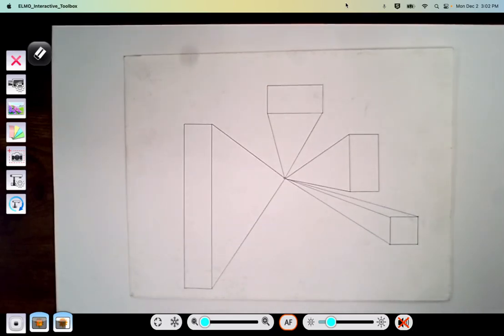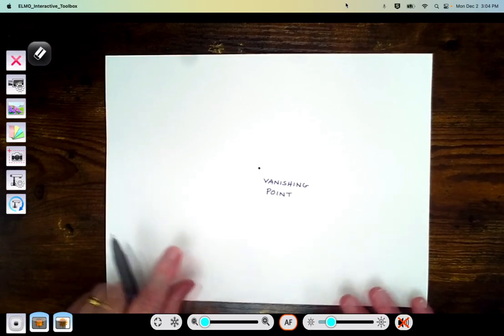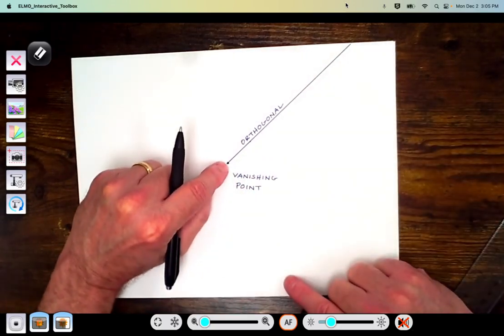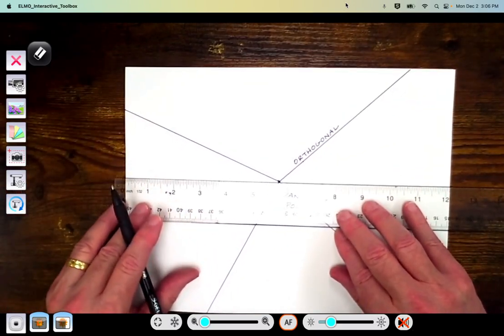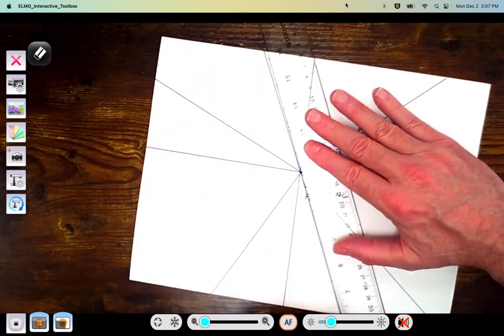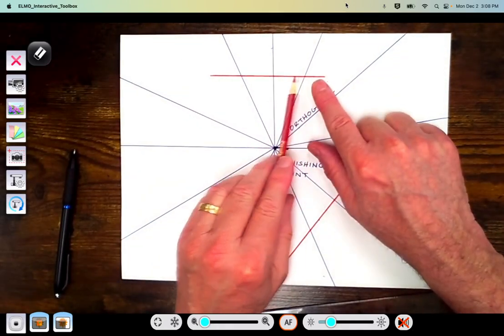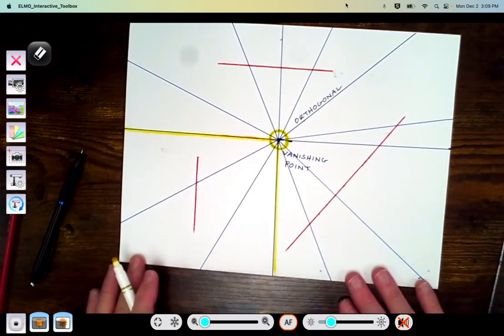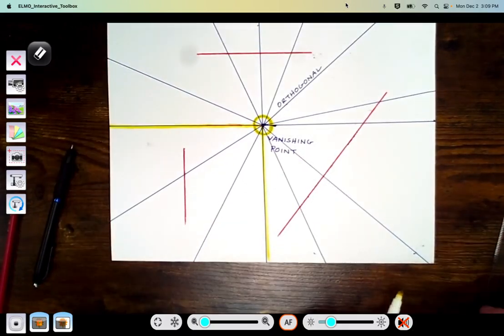PVA Art History Perspective Lesson #1